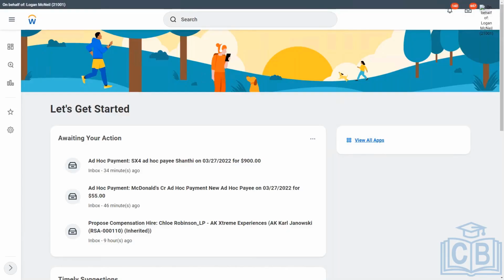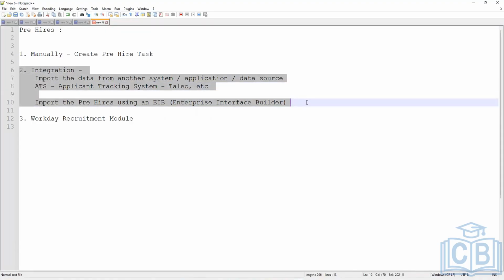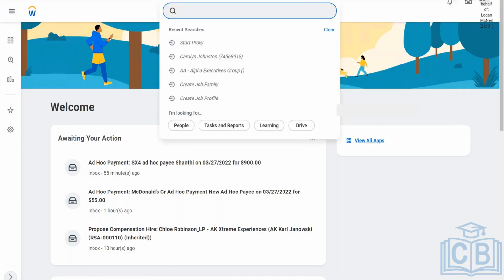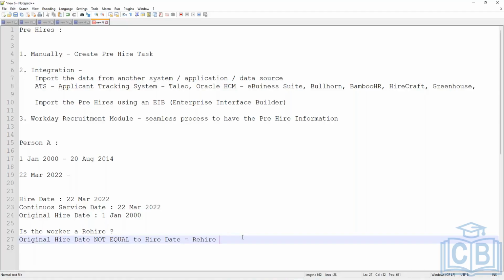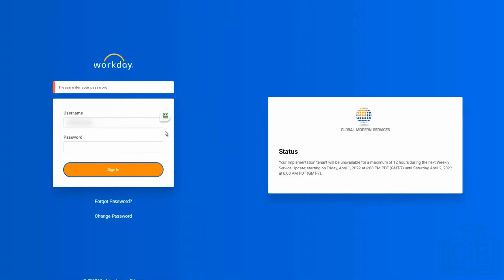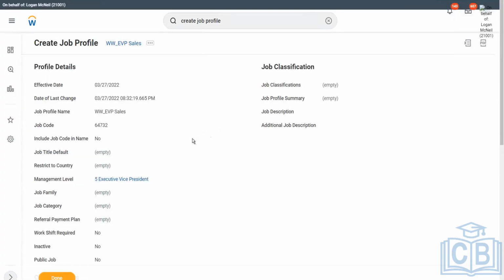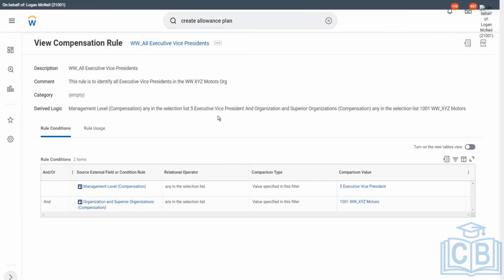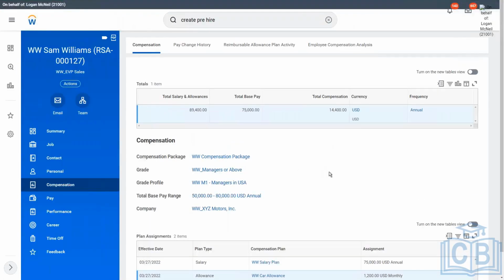Hire Process in Workday HCM | Workday HCM Online Training | Workday HCM Tutorial | CyberBrainer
🔗 Links to Workday HCM Modules and Courses: 👉 Full Course on Workday HCM

 Hey!  Welcome to CyberBrainer Education, the best place to learn how to use Workday HCM 💼!
 We'll go over the entire hiring process in Workday HCM, from making a job request to onboarding, in this video.

 What You'll Learn in This Video:

✅ An overview of the hiring process in Workday 🧠
✅ The steps involved in hiring an employee 🧾
✅ The flow of the hiring business process in Workday ⚙️
✅ The roles of HR, the manager, and the recruiter in the hiring process 👨‍💼
✅ Real-Time Demo: How to Hire Someone in Workday 💻
✅ Best Practices for Managing Hiring Workflows 💡

 Why Should You Watch This Tutorial? 🎯 Get advice from real-life experts in the field 👩‍🏫  Learn how Workday HCM workflows work from start to finish.  Get the skills you need to build your career with Workday.  Get real-world experience through a live demonstration

 At CyberBrainer, we help you find a job, teach you how to get certified, and give you project-based learning.

⭐ Live training led by experts 👨‍🏫
⭐ Project exposure in real time 🧾
⭐ Curriculum focused on certification 🎓
⭐ Help for learners 24/7 🌍

Know More

Workday Hire Process
Workday Recruiting
Workday HCM Online Course
Workday Employee Onboarding
Workday HCM Implementation
Workday Payroll
Workday Reporting
Workday Integration
Workday Security
Workday Benefits
Workday Compensation
Workday Core HR
Workday Offer Process
Workday Staffing
Workday HCM Projects
Workday Real-Time Demo